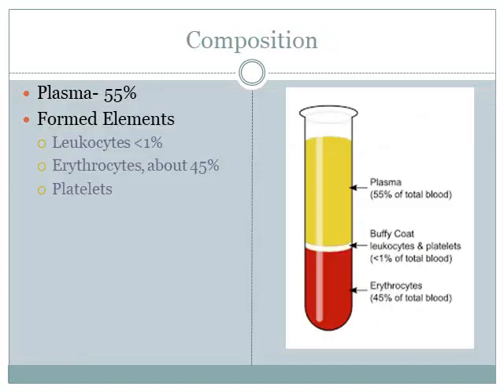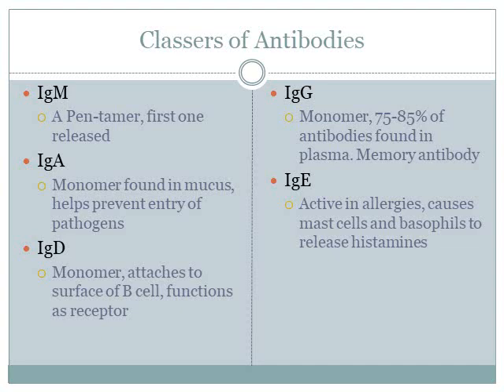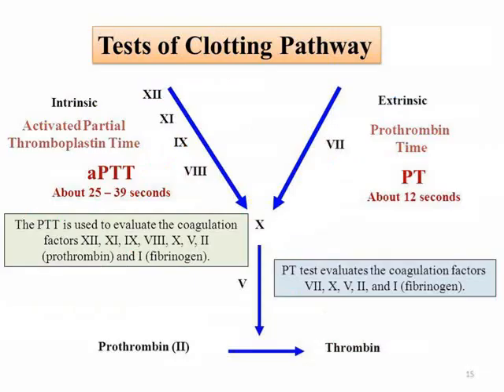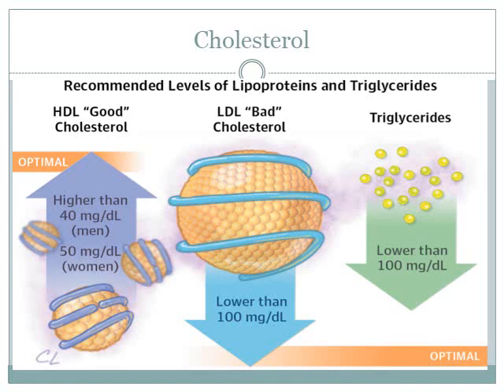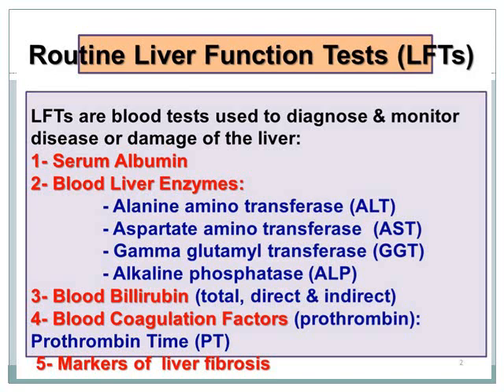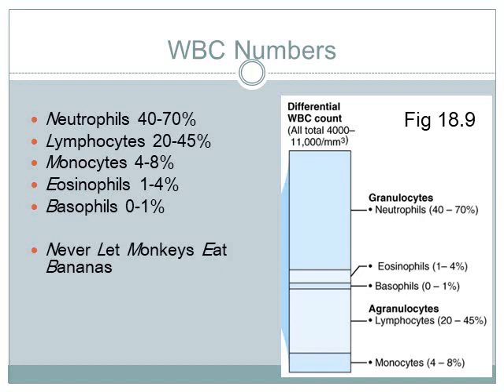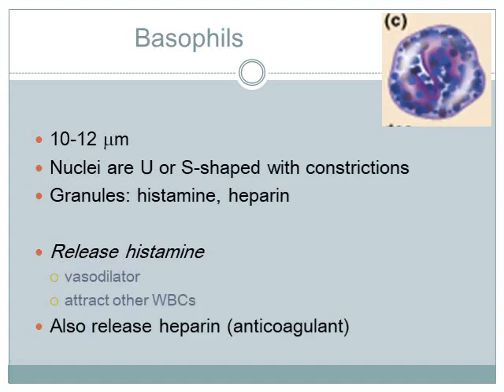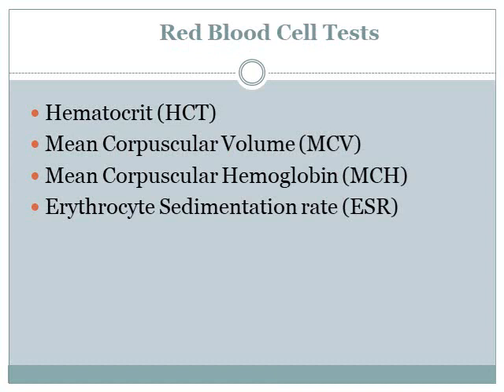Blood Tests Analysis